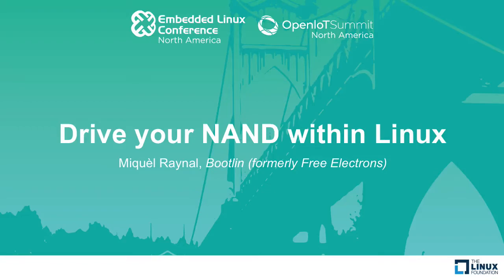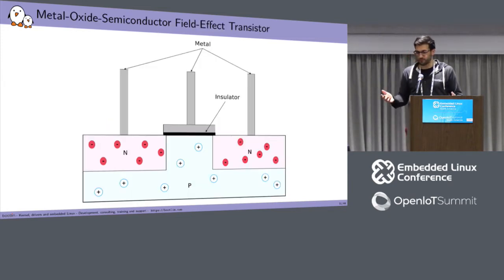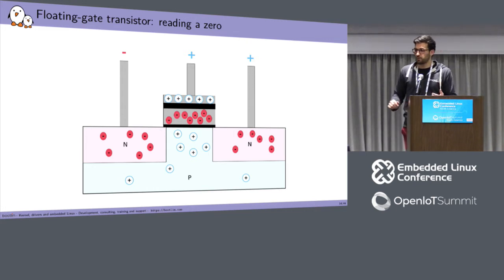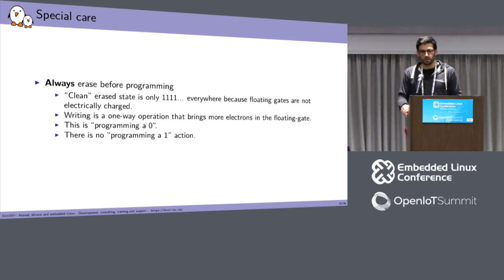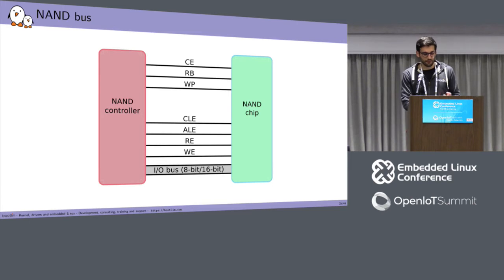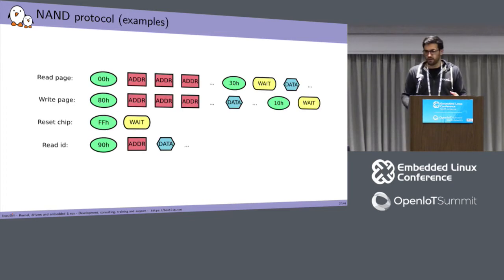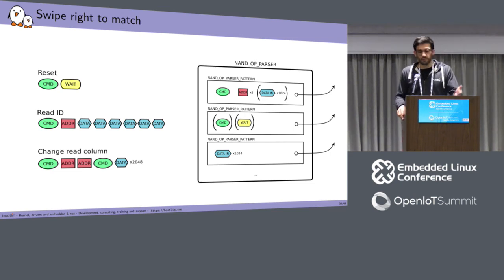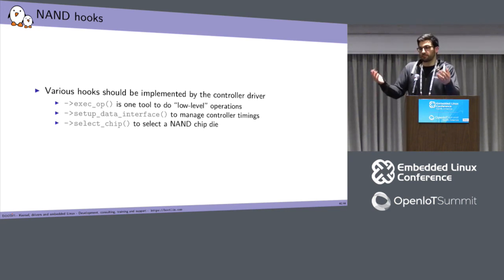Drive your NAND within Linux - Miquèl Raynal, Bootlin (formerly Free Electrons)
NAND flash chips are almost everywhere, sometimes hidden in eMMCs, sometimes they are just parallel NAND chips under the orders of your favorite NAND controller. Each NAND vendor follows its own rules. Each SoC vendor creates his preferred abstraction for interacting with these chips.

Handling all of that requires some abstraction, and that is currently being enhanced in Linux! A new interface, called exec_op is showing up. It has been designed to match the most diverse situations. It should ease the support of advanced controllers as well as the implementation of vendor-specific NAND flash features.

This talk will start with some basics about NAND memories, especially their weaknesses and how we get rid of them. It will also show how the interaction between NAND chips and controllers has been standardized over the years and how it is planned to drive NAND controllers within Linux.

About Miquèl Raynal
Miquèl is a kernel and embedded Linux engineer at Bootlin (formerly Free Electrons) since 2017. He acquired a wide low-level software and hardware technical background during his studies at INSA Toulouse (engineering school). His interest for Operating Systems grown over the time until he decided to be part of the Linux kernel community. He recently contributed the -exec_op() interface to the NAND framework and migrated two drivers to it.